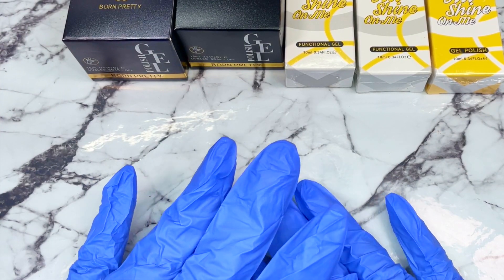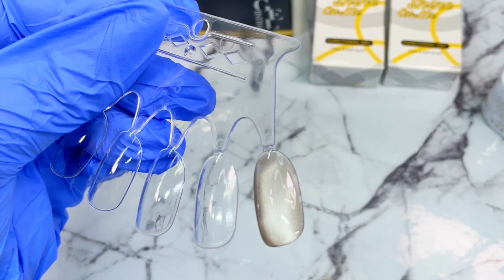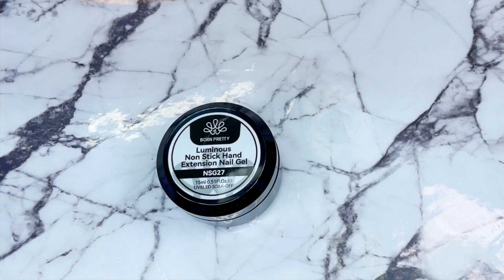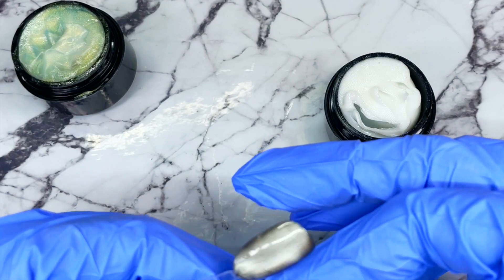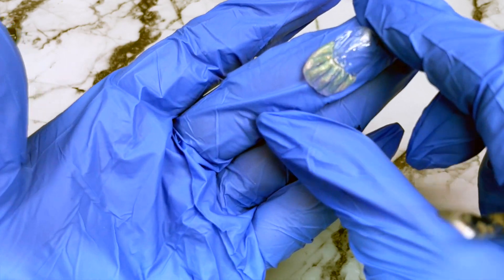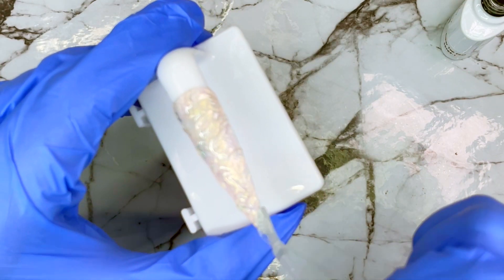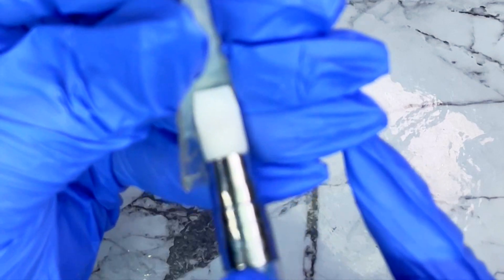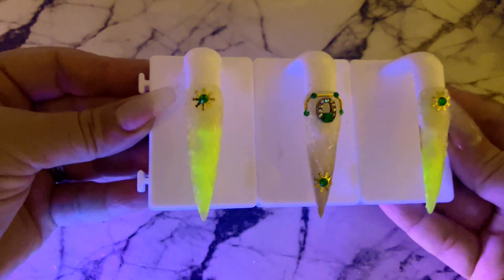AURORA & GLOW IN THE DARK ICICLE NAILS WITH MOONLIGHT CAT EYE GEL |REVIEW​⁠@bornprettyofficial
Hi guys🫶In today’s video i will be doing an unboxing and review of some nail products as well as using them all.

BORN PRETTY Non Stick Hand Extension Nail Gel (tools needed: nail tips)

BORN PRETTY Super Top Coat / peel off base coat

▪️EQUIPMENT/PRODUCTS I USE:

▪️XMASIR Silicone Practice Hand:

▪️120W Nail Lamp, UV LED Nail Lamp With 4 Timer Setting:

▪️2-Pack Dimmable 5600K USB LED Light with Adjustable Tripod and Color Filters:

▪️Professional Electric Nail Drill  with LCD Display, a LED Lamp:

▪️USB 3W UV LED Curing Lamp with US Power Adapter: ($12)

▪️10 Pcs Kolinsky Sable Hair Acrylic Nail Art Brush set:

▪️ 60mm(2.36 in) Large Crystal Diamond

▪️UNT Ready for Takeoff Peelable Base Coat

On this channel I share my nail sets,purchases,reviews,various useful videos once in a while & anything else you would like!

♦️LisaMarie30_1

♦️LisaMarieC